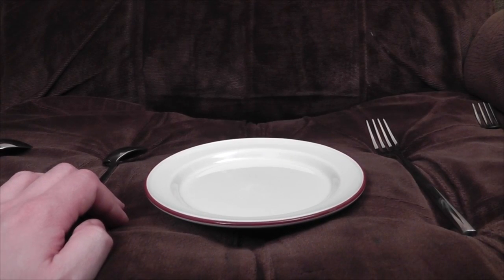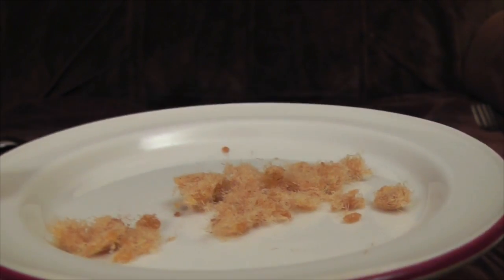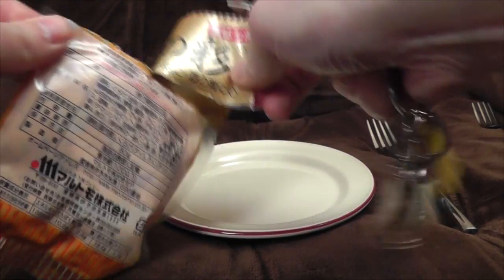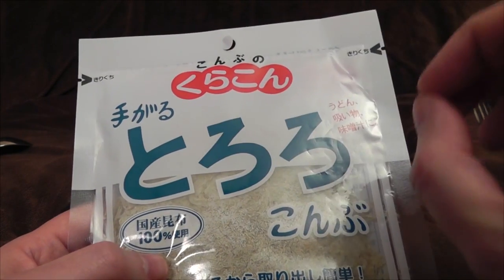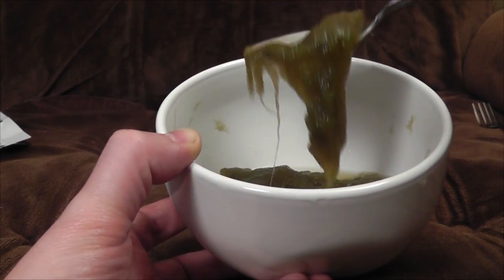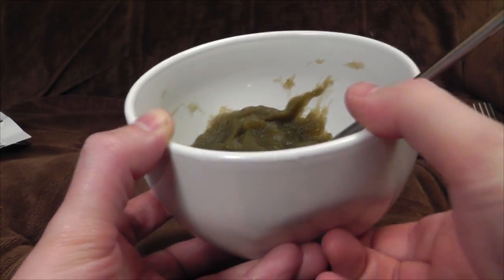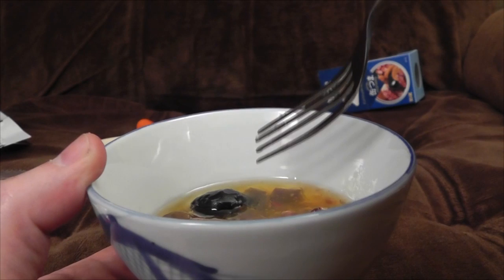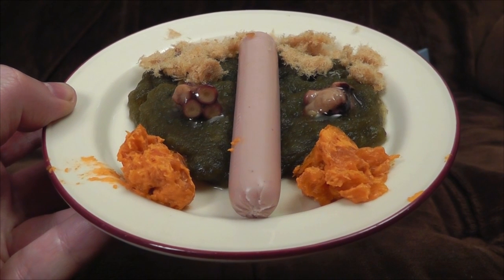Japanese Seafood Special | Ashens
"A paste of sea urchin gonads" is not something I ever expected to say. Or taste.